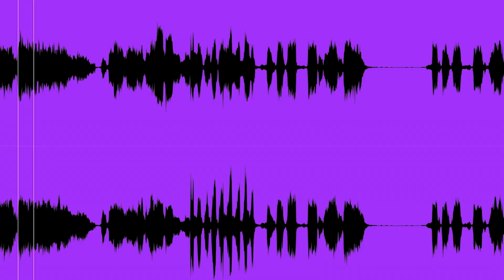The Cisco Kid - WAR | Music Production Breakdown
A unique breakdown/analysis of the classic record The Cisco kid by War. With isolated tracks from the original multitracks, come and listen to parts you may not have noticed before, and take your appreciation to a new level.

0:00 Drums, Percussion, and Bass
0:21 Isolated Drums
0:38 Isolated Percussion
1:00 Isolated Bass
1:20 Bass, Melodic Intruments, and Vocals
1:40 Isolated Electric Wah Guitar
2:02 Isolated RMI Electra-Piano
2:28 Isolated Harmonica, Sex, & Flute
3:01 Isolated Lead Vocal
3:27 Isolated Group Vocals
3:45 Isolated Group Vocals Choruses
4:33 Isolated Vocals Fade Out
4:46 Isolated Vocal Cisco Kid He Break Wind All The Time 😃

Released 1973

Howard Scott – guitar, percussion, vocals
B.B. Dickerson – bass, percussion, vocals
Lonnie Jordan – organ, piano, timbales, percussion, vocals
Harold Brown – drums, percussion, vocals
Papa Dee Allen – conga, bongos, percussion, vocals
Charles Miller – clarinet, saxophones, percussion, vocals
Lee Oskar – harmonica, percussion, vocals

Written by: Thomas Allen, Harold Brown Morris, "BB" Dickerson, Charles Miller, Howard Scott, Lee Oskar, Lonnie Jordan

Produced by: Jerry Goldstein

Credits subject to official verification 🙏🏻